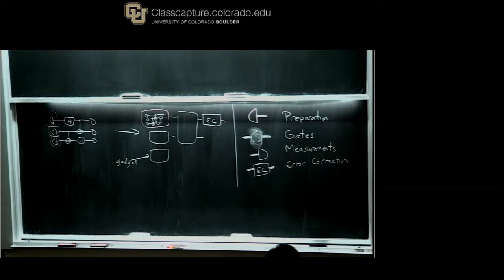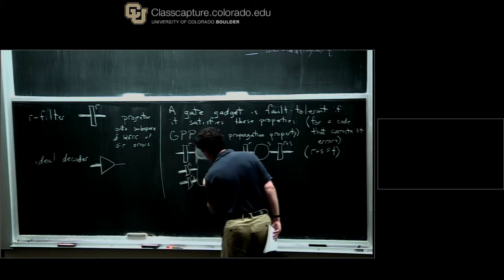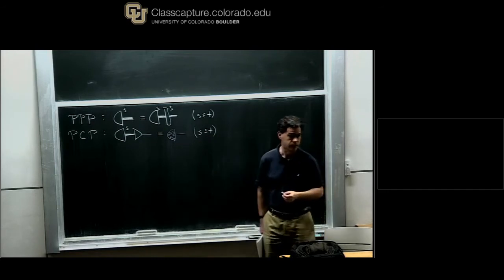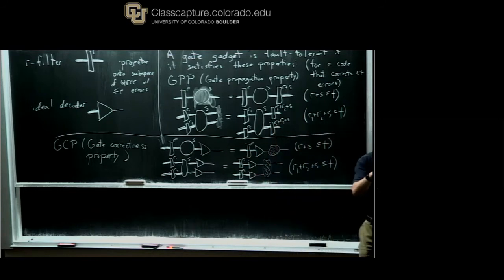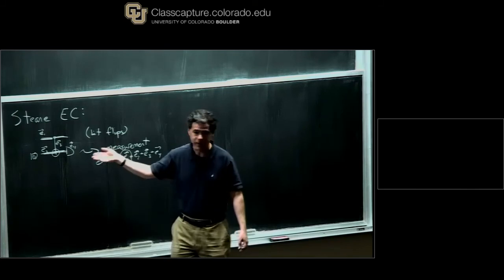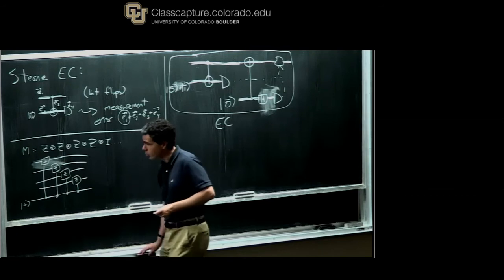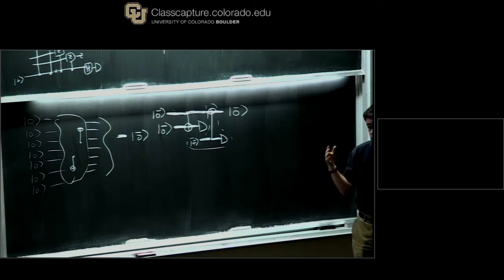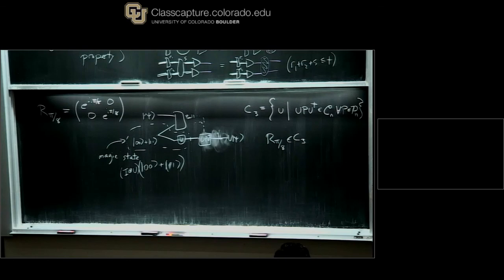D Gottesman, Quantum Error Correction and Fault Tolerance 3, July 19th